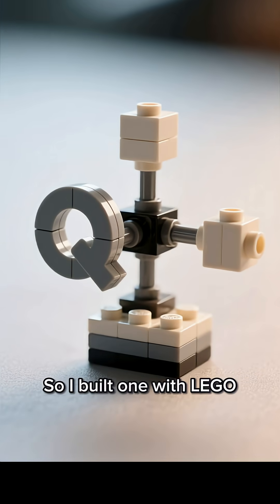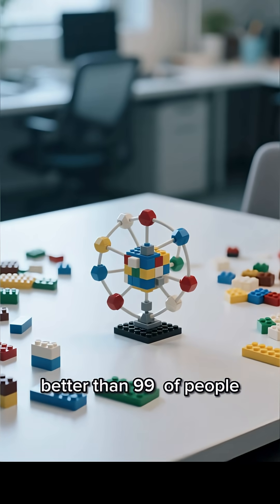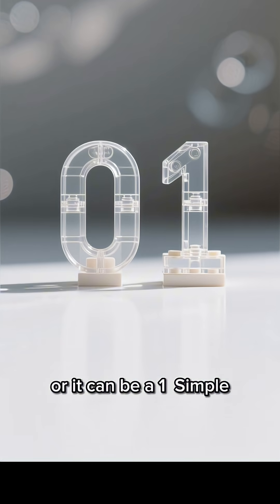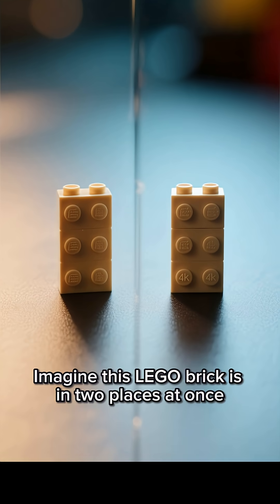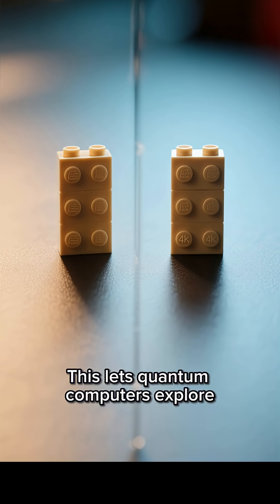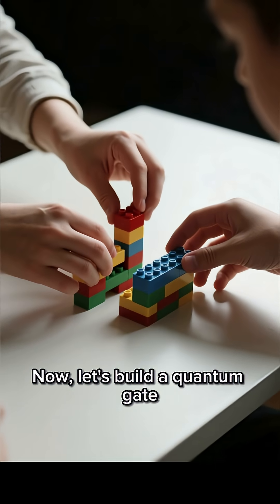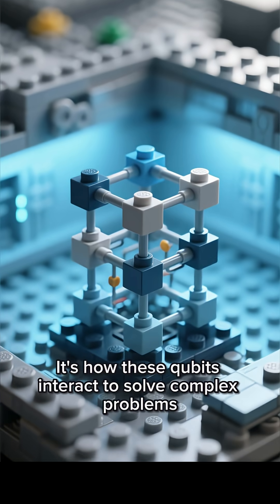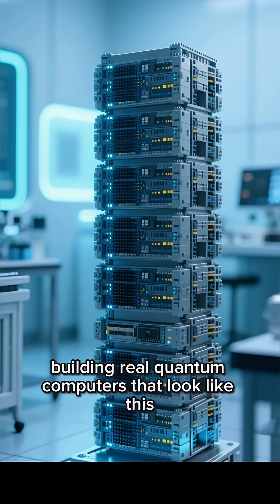Quantum Computing with LEGO robonest-usa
Title
Quantum Computing with LEGO: Build a Working Qubit Demo (2025 Edition)
Description
Ever wondered how quantum computers think in probabilities instead of 0s and 1s? In this hands-on 2025 demo, we use everyday LEGO bricks to build a physical qubit, demonstrate superposition with a spinning plate, and even show simple entanglement using connected Technic beams. Perfect for beginners, students, or anyone curious about the quantum revolution—no math degree required!
🧱 Parts list & step-by-step instructions in the video🔬 Real quantum principles made tangible🚀 Updated for the latest 2025 quantum milestones